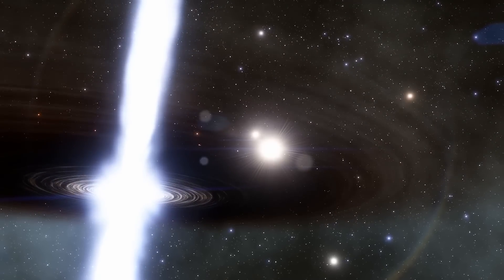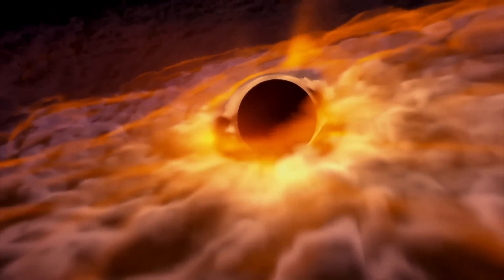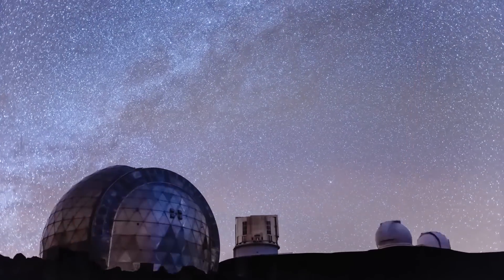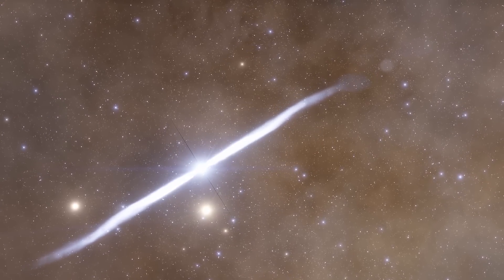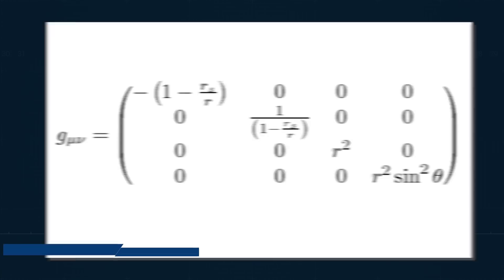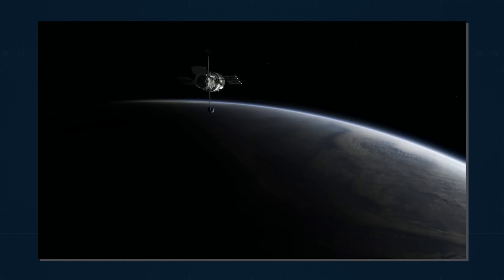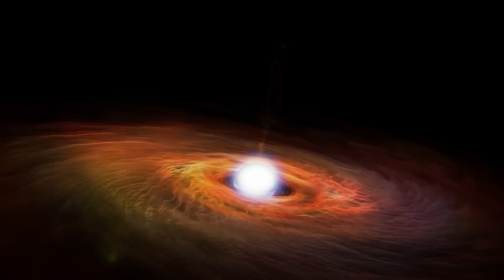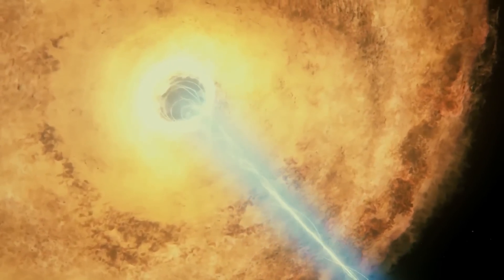It's Reality! Scientist's FINALLY Discovered First Ever White Hole!